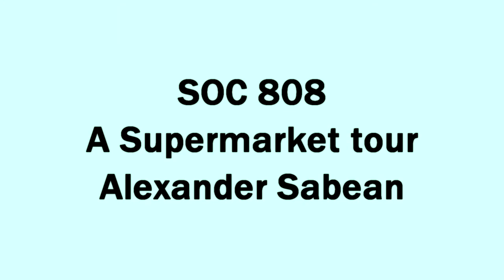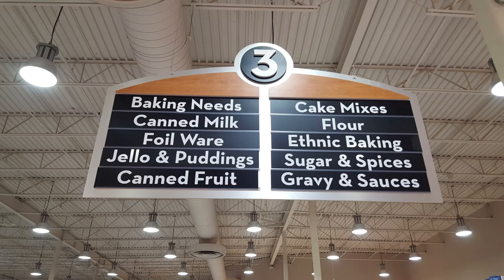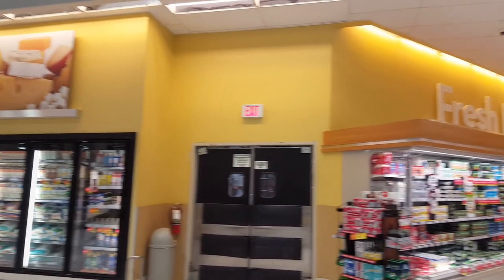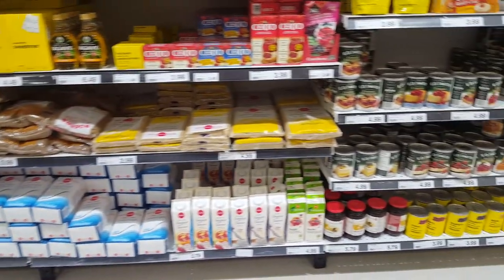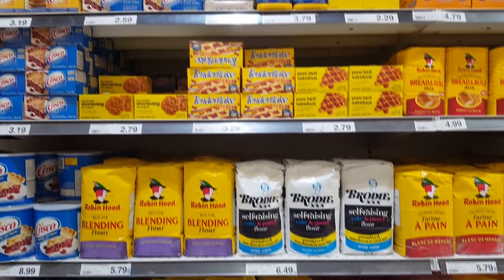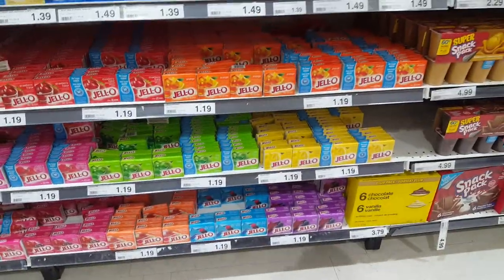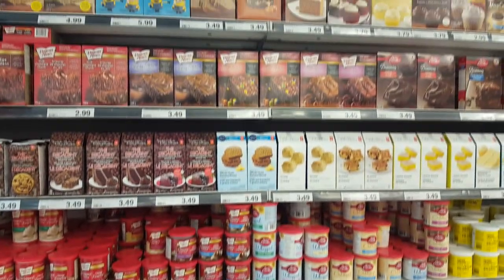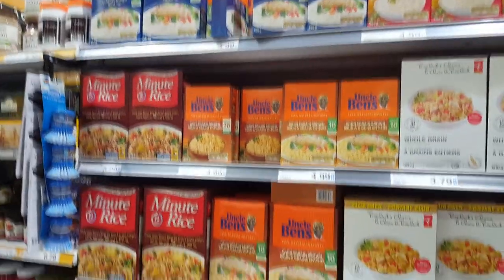SOC 808 Supermarket Tour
Soc 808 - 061: Sociology of Food and Eating

Professor Monika Korzun

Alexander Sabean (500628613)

REFERENCE MATERIAL

Ontario Public Interest Research Group (OPIRG). (2012) The Supermarket Tour. Peterborough: Trent University